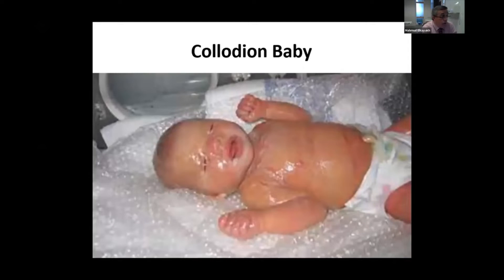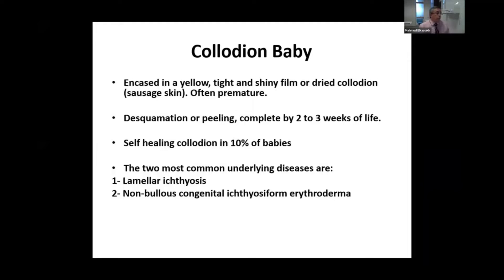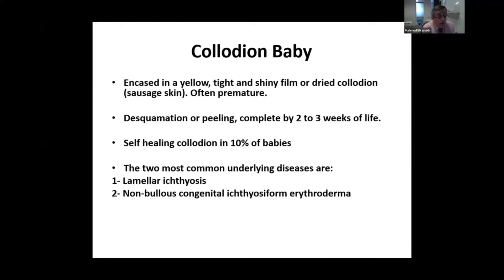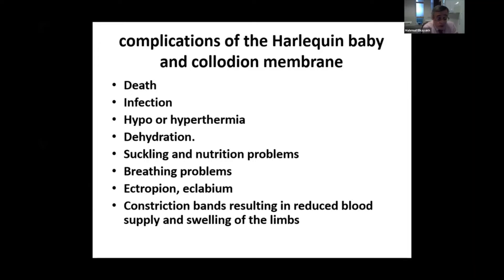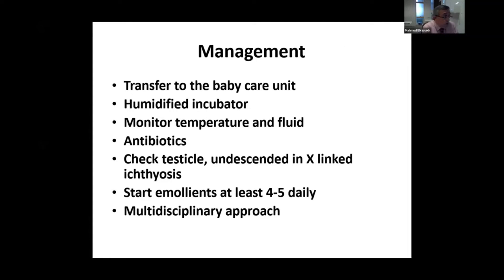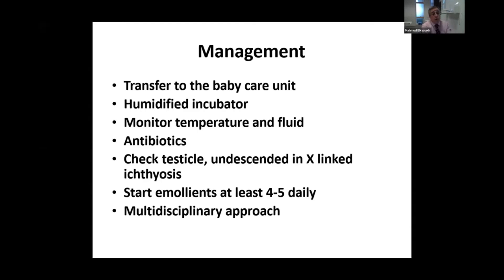Collodion baby l Congenital Icthyosis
of Sussex, UK discusses Collodion baby and approach to treatment of congenital icthyosis.